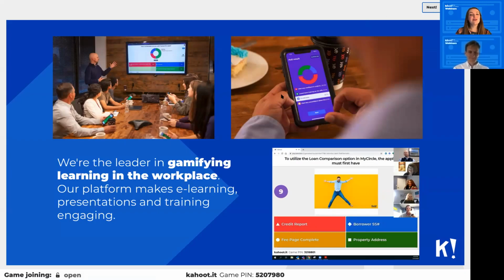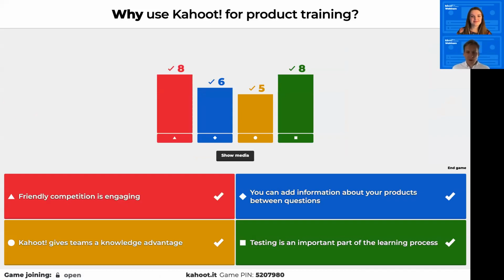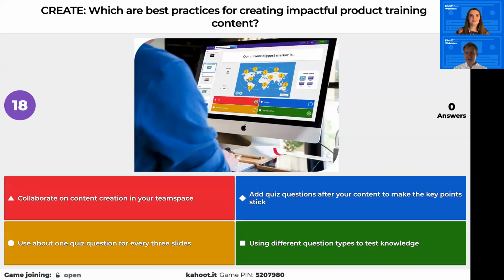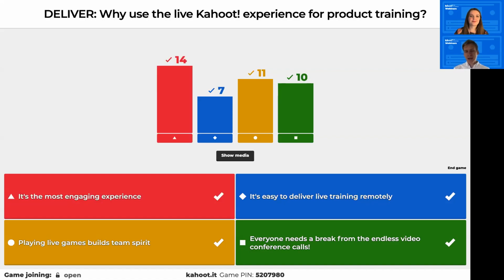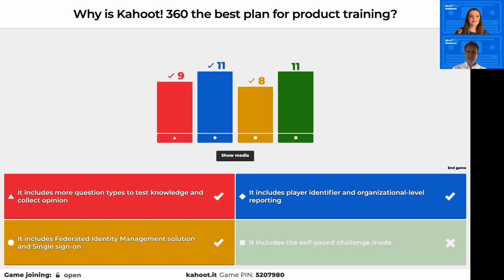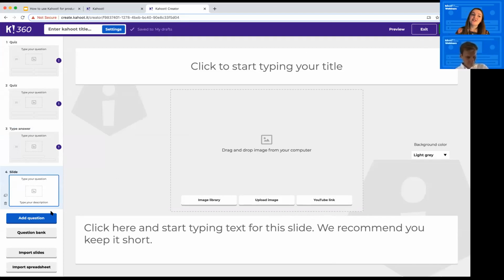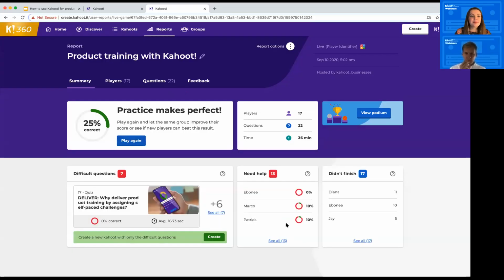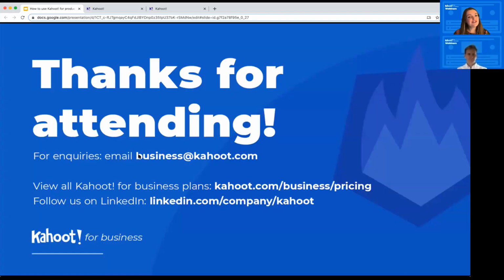Business webinar: How to make the most of Kahoot! for product training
Watch the on-demand webinar on how you can use Kahoot! for product training in your company.